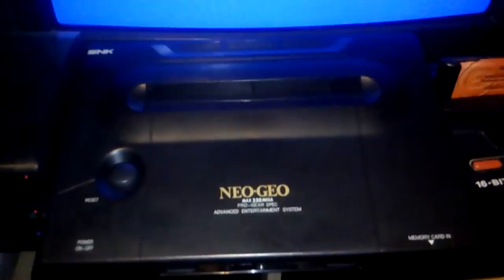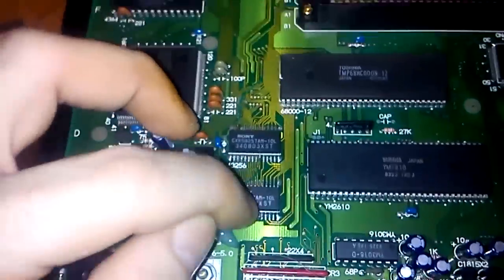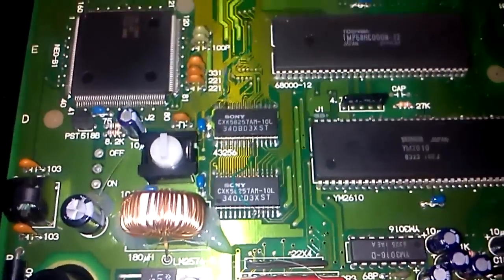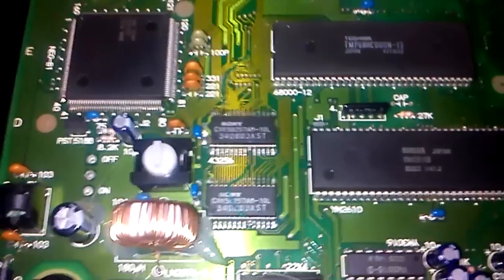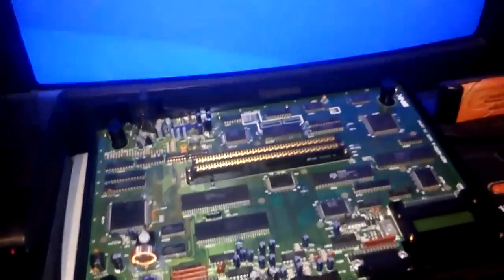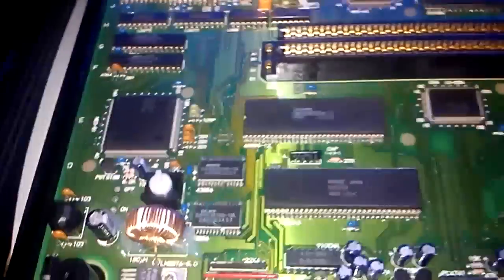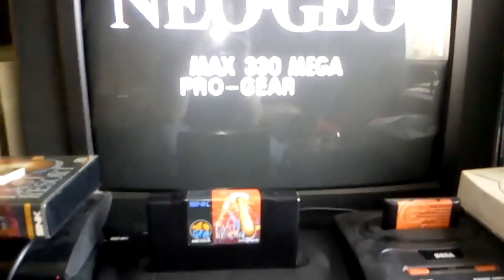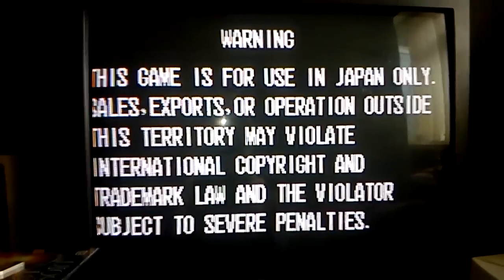Neo Geo AES Console Repair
So here's a Neo Geo AES I recently picked up which had a work ram error that I repaired.

To test your own Neo Geo here's the list of coloured screens you will get for different issues (no cart inserted):

Blue - All OK
RED - Work RAM error
Green - Pallette RAM error
Yellow - Video RAM error
Pink - BIOS error
Cyan - Memory Card Error

Note that it won't test the Z80 (sound CPU) you'll need to listen out for sound problems when you have a cart inserted.

To expand a little on what I said above about address lines etc, the address lines on each pair of RAMs will be connected to each other as well as the 68000 CPU. The data lines will only be connected to the 68000 for each RAM, not each other. If you test all points and don't get continuity on anything then you have found your problem. Usually it'll be obvious with a break in the traces but sometimes you just have to do some investigation.

Also, man I need a decent camera! Mobile phones are better than they used to be but still suck an awful lot!